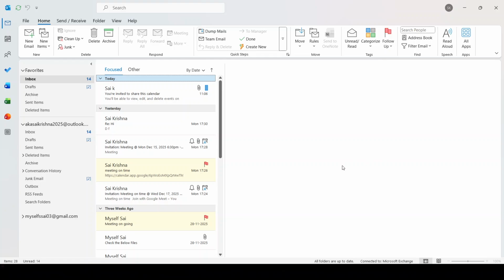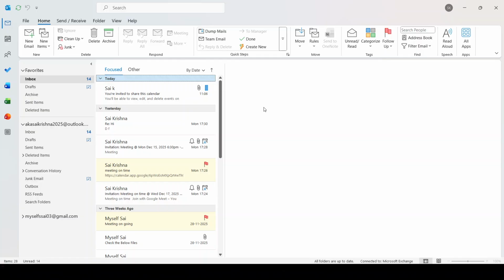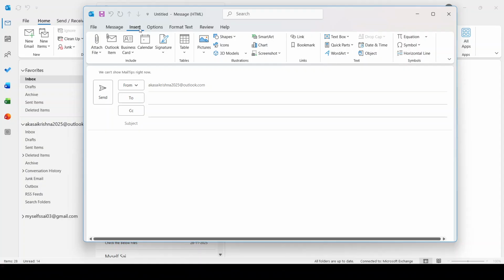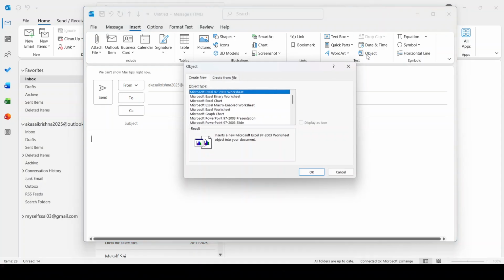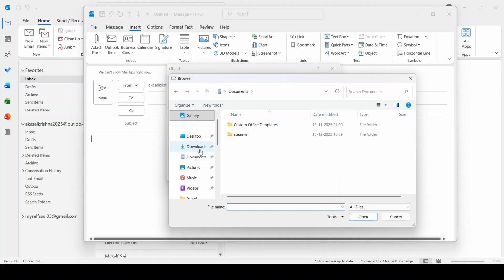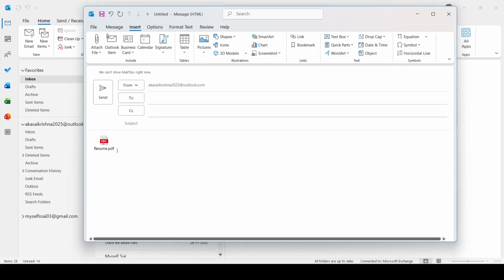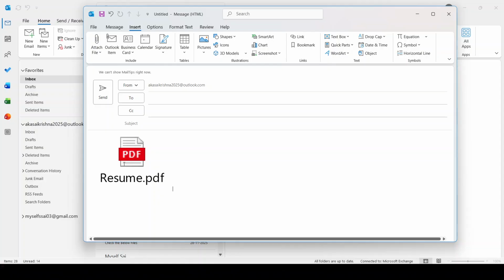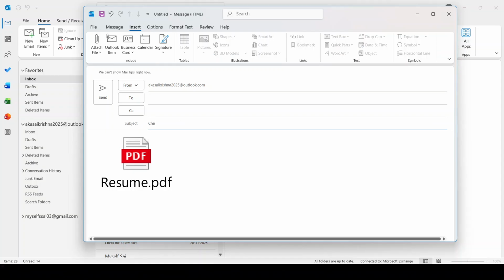How to Embed PDF File in Outlook Email Body 2026 (Step By Step)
In this video, I will show you How to Embed PDF File in Outlook Email Body, step-by-step guide.

In This Video, We'll Show You 👇
Embed Pdf In Outlook Email Body
Outlook Pdf Embed
Insert Pdf Into Outlook Email
Outlook Email Pdf Attachment
How To Add Pdf To Outlook Email
Embed Pdf In Outlook
Outlook Email Pdf
Pdf In Outlook
Outlook Pdf
Add Pdf To Outlook Email
Insert Pdf In Outlook
Outlook Email Attachment Pdf
How To Insert Pdf In Outlook
Embed Pdf Outlook
Outlook Email Pdf Embed
Pdf Attachment Outlook Email
Outlook Pdf Attachment
How To Attach Pdf In Outlook
Insert Pdf Attachment Outlook